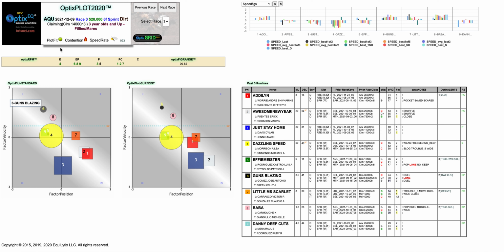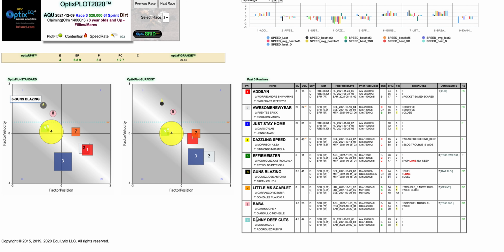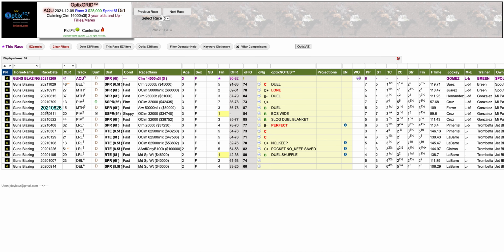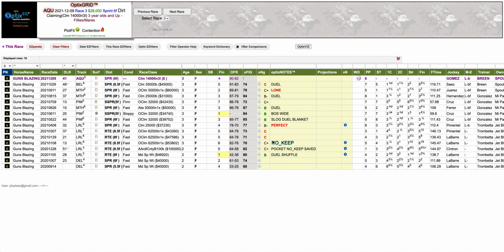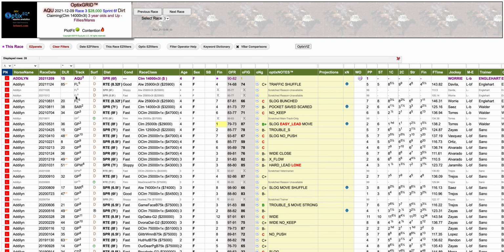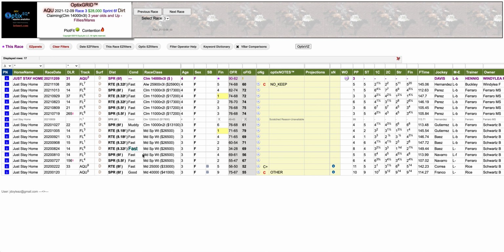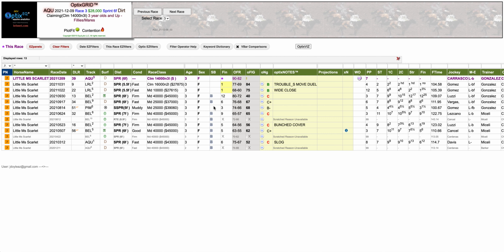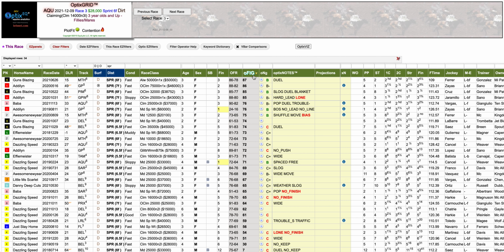AQU 12 09 2021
John Doyle evaluates AQU Race 3 Dec 9, 2021, and shows a GRID technique to filter horses' overall performances against fast early race shapes.